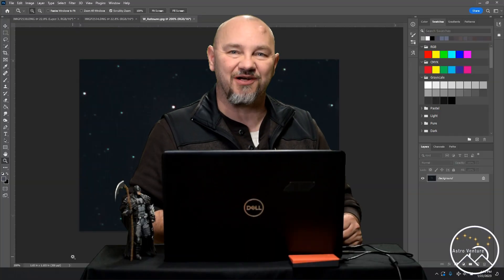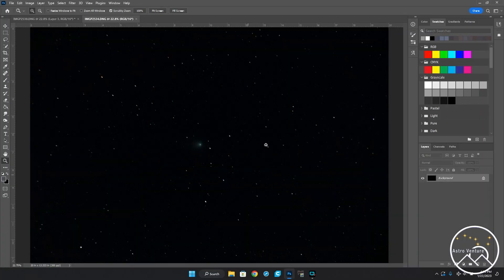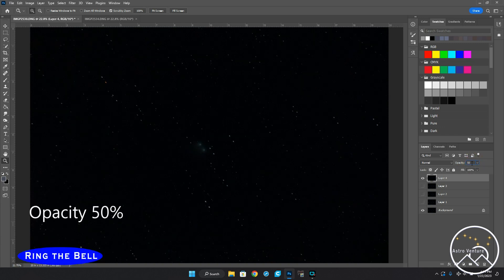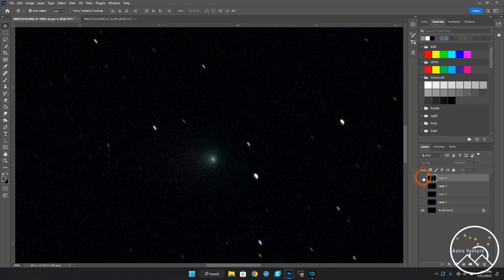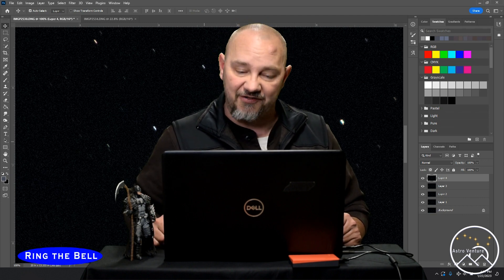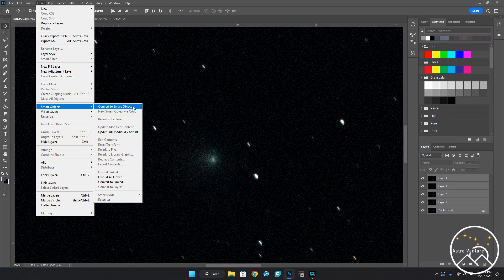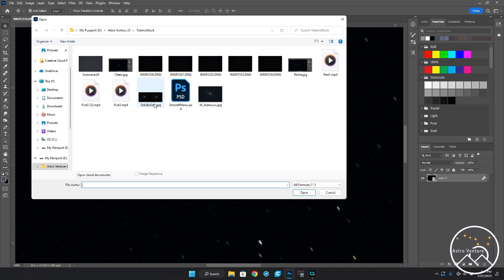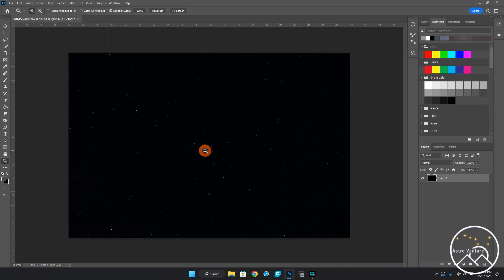Photoshop Astrophotography Stacking Tutorial - Comet ZTF Stacking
Deep Sky Stacker (DSS) is a great program, but sometimes it just doesn't work out and a number of people have brought up having trouble with DSS stacking Comet ZTF. In this video, I teach you how to manually stack images in Photoshop and clean up the noise.